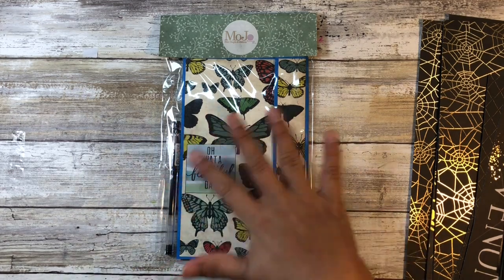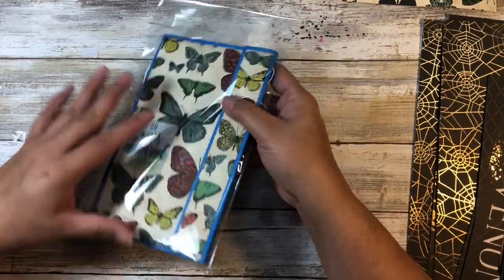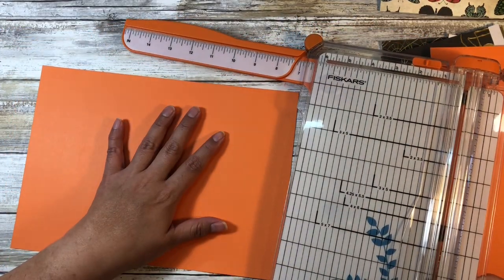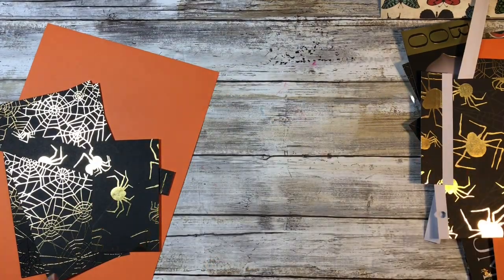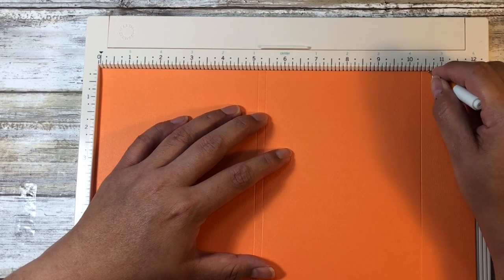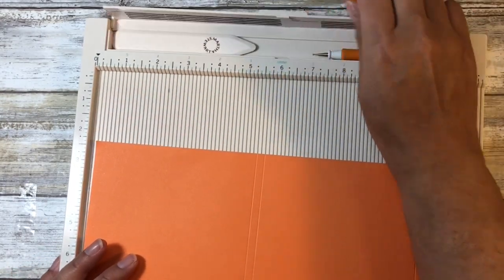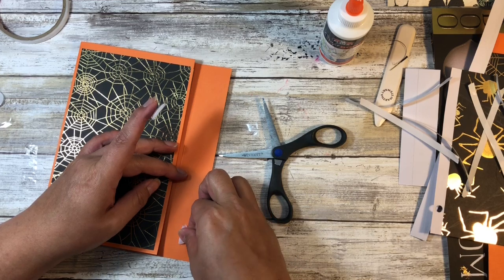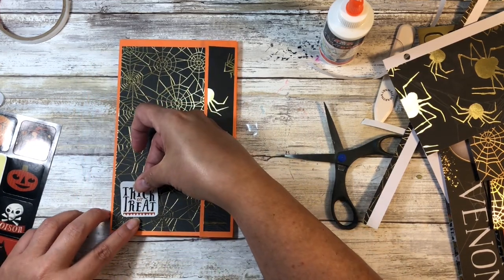DIY Halloween Jr. Legal Notepad with Velcro Flap | Craft Series 2019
Project #4: DIY Jr. Legal Notepad Cover with Velcro Flap. With easily accessible craft items, this would be great as birthday favors, holiday gifts, stocking stuffers, church bazaar, in-class projects, or craft fair items. CraftSeries2019.

Tutorial begins at 6:50

3-pack of 8.5 x 11 paper (design on one side)
Amazon Jr. Legal Notepads (12 pack)
Fiskars Deluxe Paper Cutter
Clear Cello Bags
Cricut Deluxe Paper, Villians
Halloween Ephemera
Halloween Stickers
Martha Stewart Halloween Paper Pad
Scor Tape (3 pack)
Score board set
Tombow glue (10 pack)
Velcro Dots